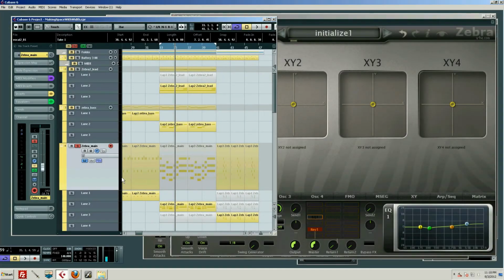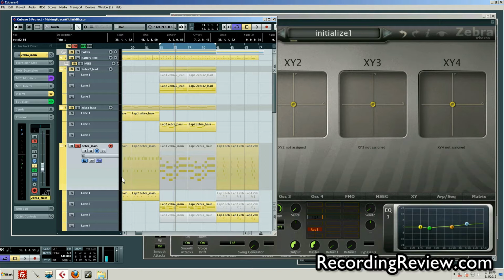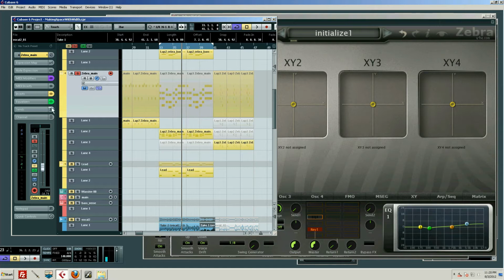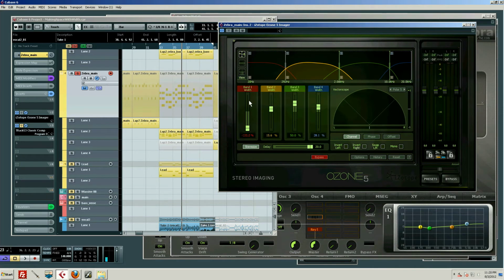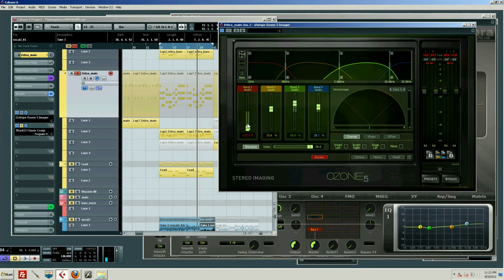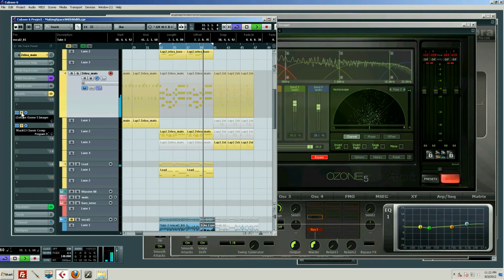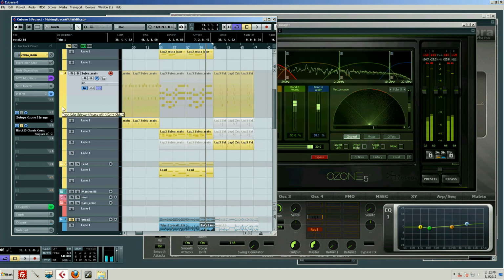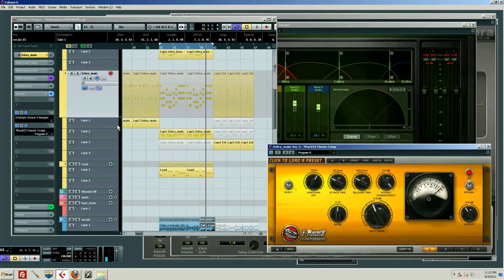Mixing Concepts -Making Space With Width-